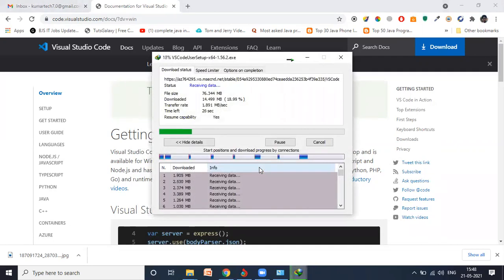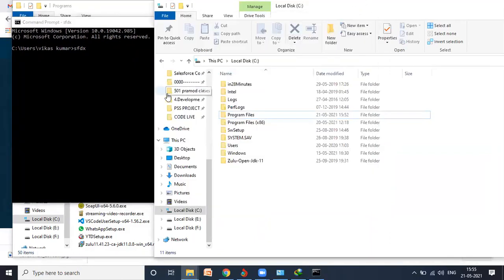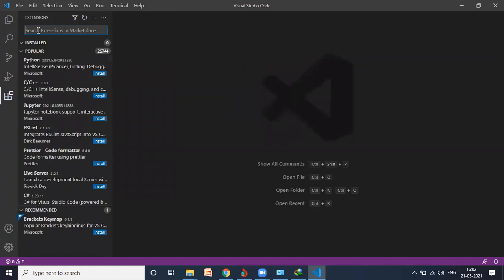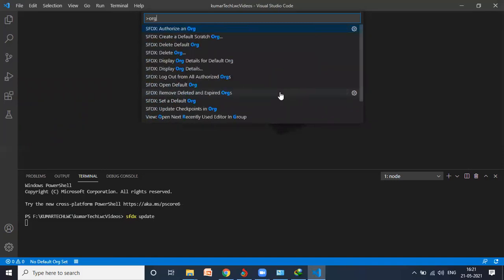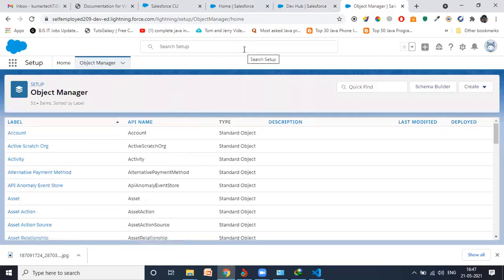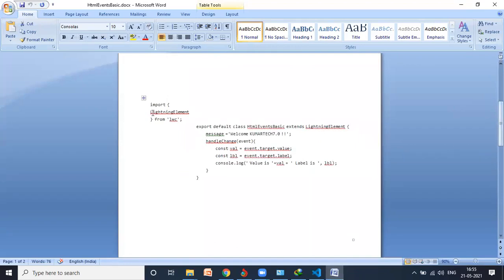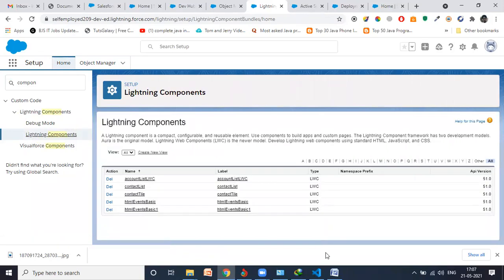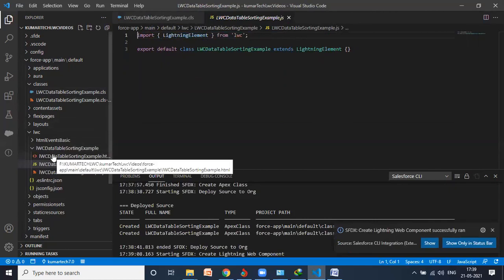Install VS CODE FOR LWC COMPONENT SALESFORCE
BEST BOOK FOR APEX PROGRAMMING :